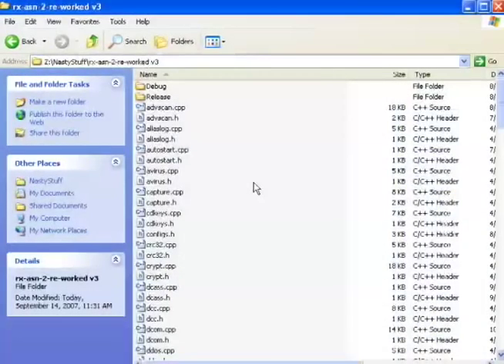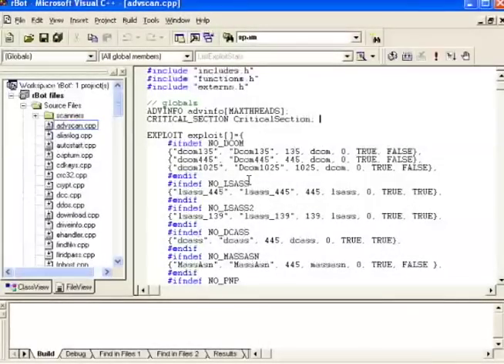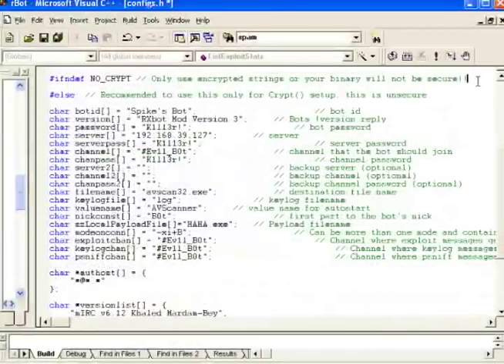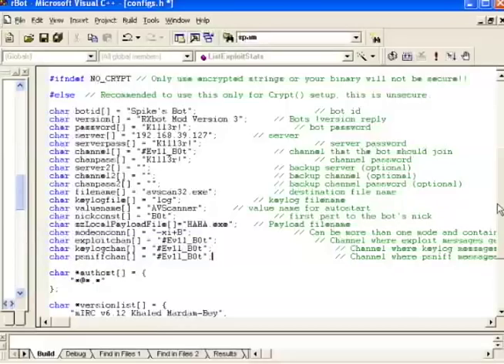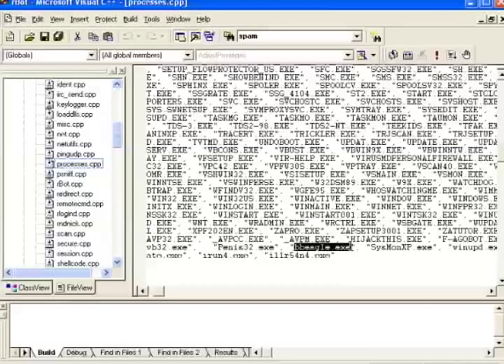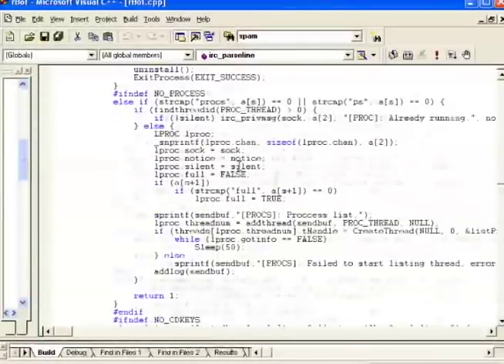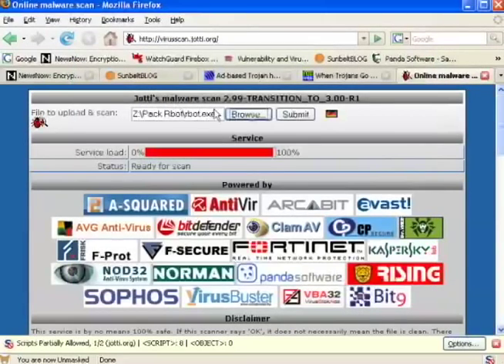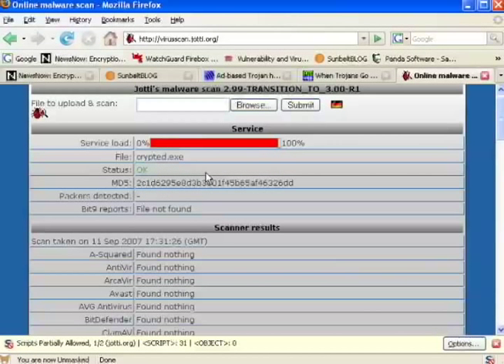Botnet Source Code for Overachievers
For IT professionals who crave depth. This screen-capture video supplement to "Understanding Threats: Malware Analysis: Botnets, Part 1" examines bot source code line by line.